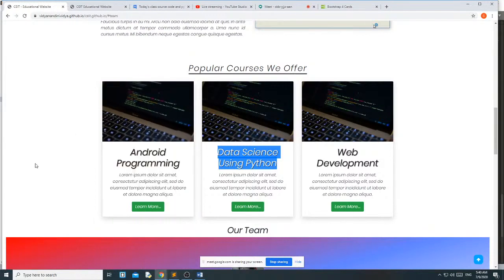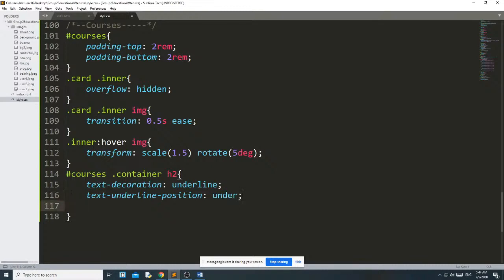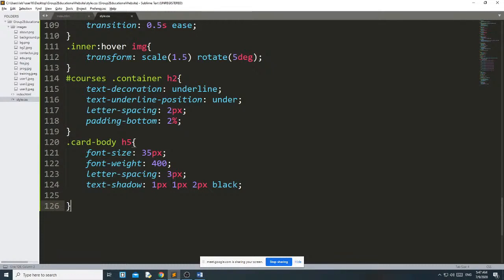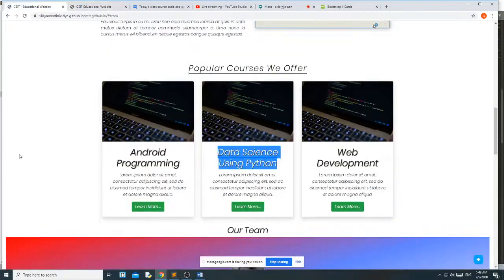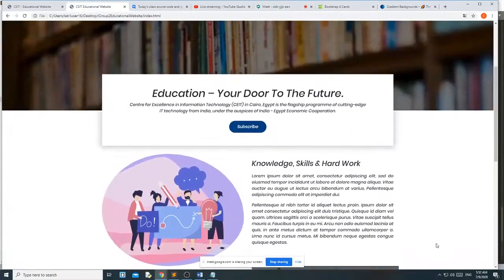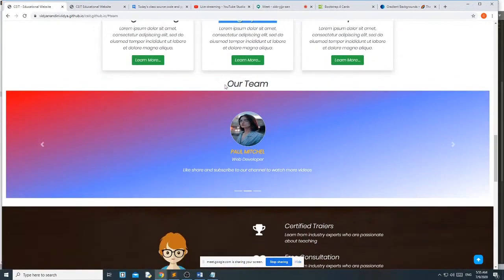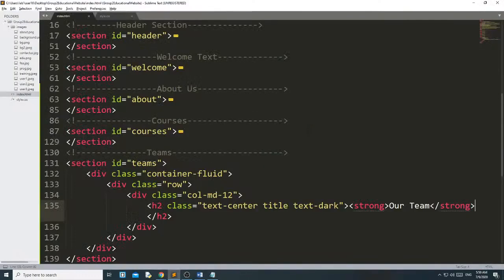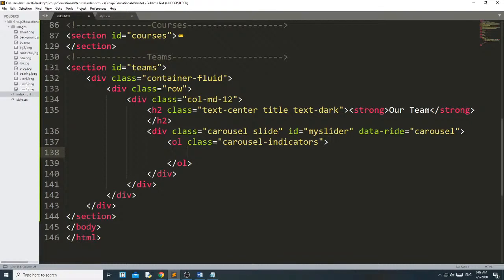Day6 Project1 WebDev